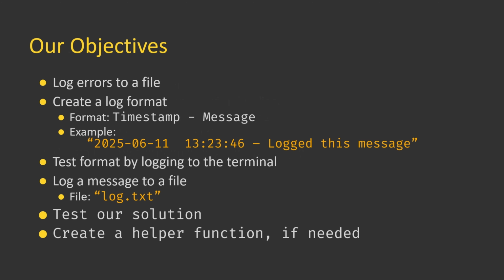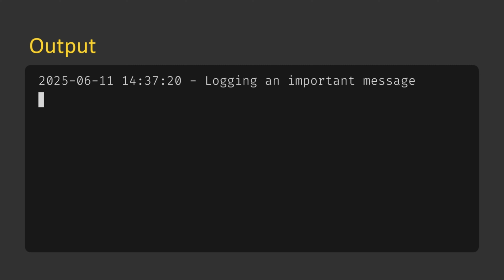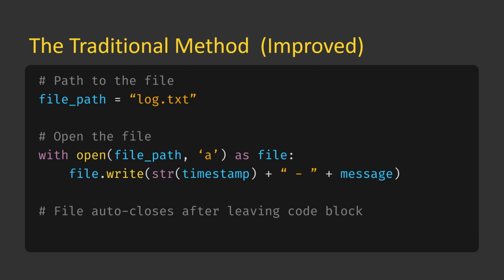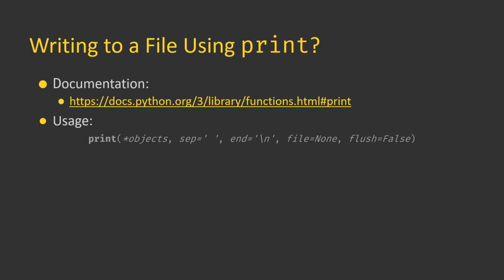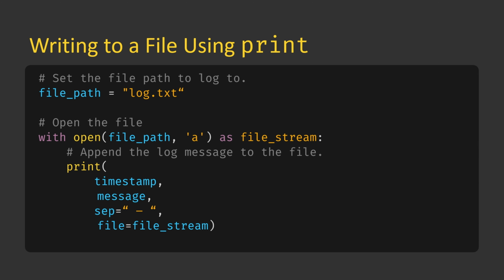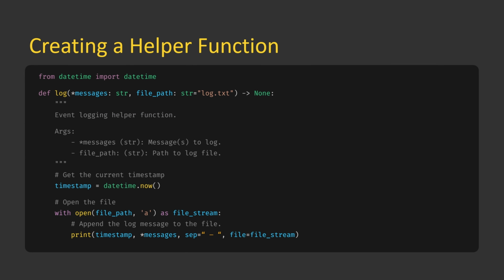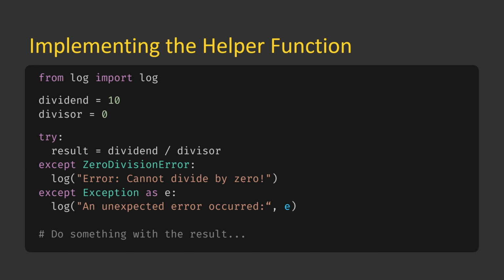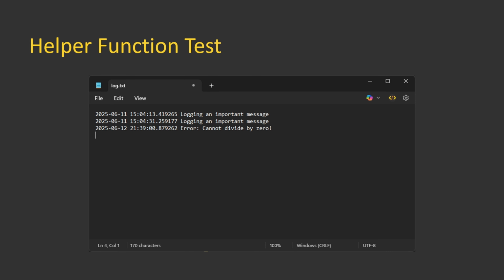Making a Simple Logger Using Print in Python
Sometimes, "good enough" right now is better than "perfect" next week. When an application is failing and you have no visibility, you need to create a log file, and you need to do it quickly.

This video shows you how to bypass complex libraries and build a "quick and dirty" logger using just the print() function. We'll cover everything from formatting the log message to writing to a file, and then we'll clean it up into a professional helper function you can use immediately.

Timestamps:
00:00 The Production Issue
01:01 Our Approach & Objectives
01:55 The Log Format
02:33 Traditional File Writing
03:48 The print() Solution for Files
06:25 Creating a Reusable Helper Function
07:18 Implementing the Helper Function
08:26 Summary: Crisis Averted!